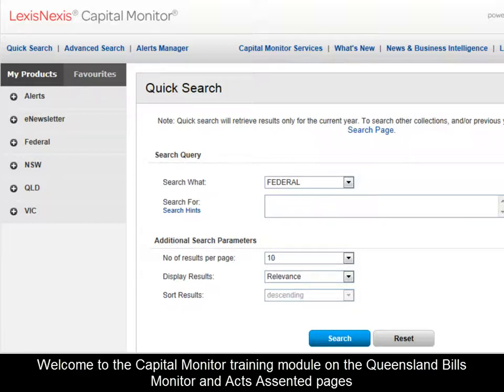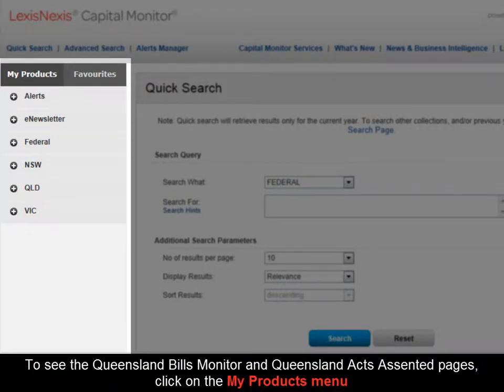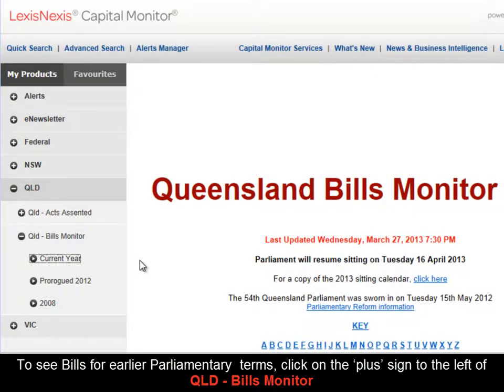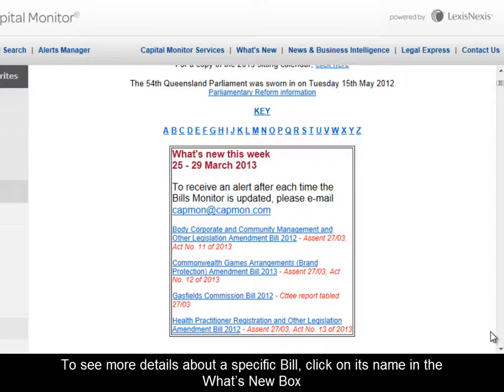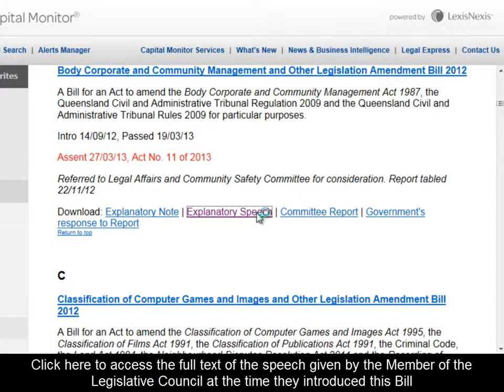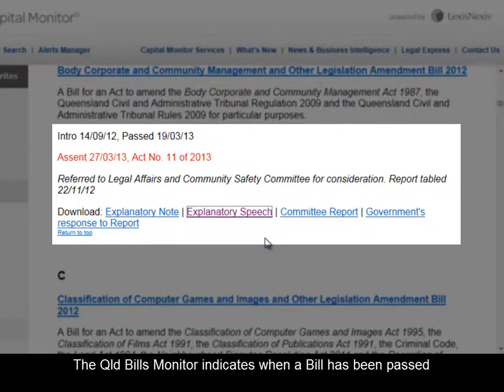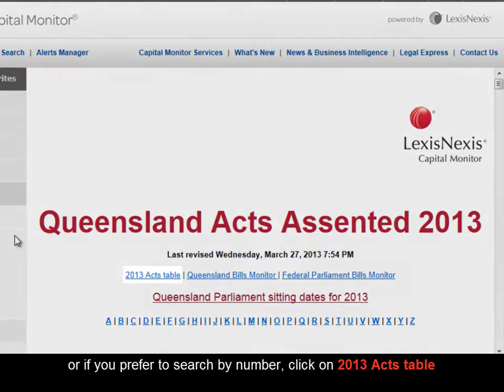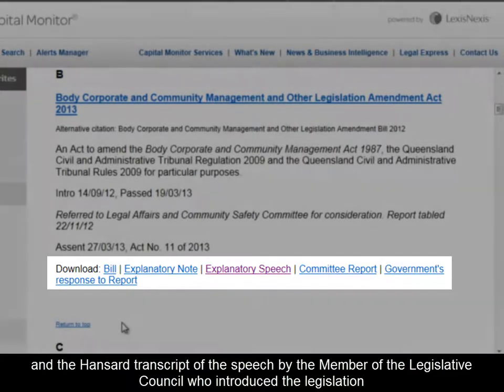Capital Monitor: Navigating Qld Bills Monitor & Acts Assented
Discover how to effectively track legislative changes in Queensland with QLD Bills Monitor & Acts Assented in Capital Monitor. Stay informed and up-to-date on crucial developments in this quick tutorial.

To find out more about LexisNexis Capital Monitor, Australia's leading parliamentary monitoring service,